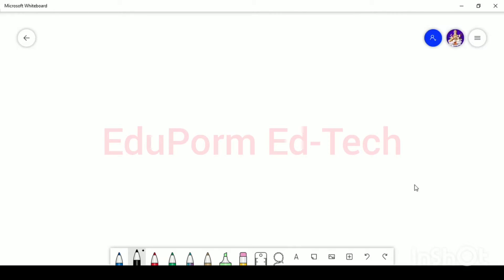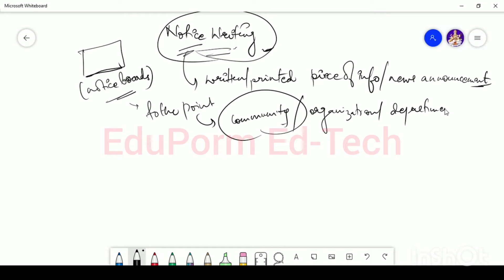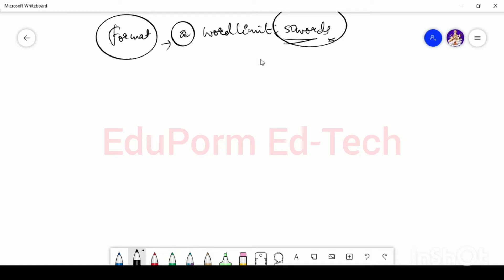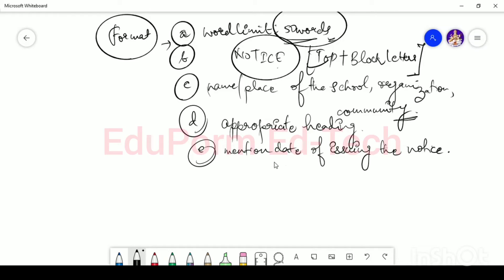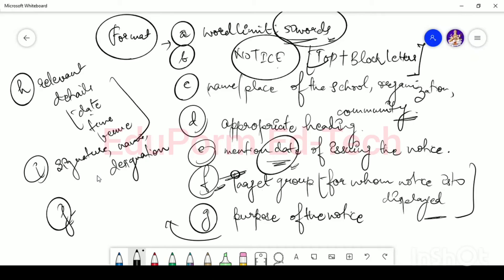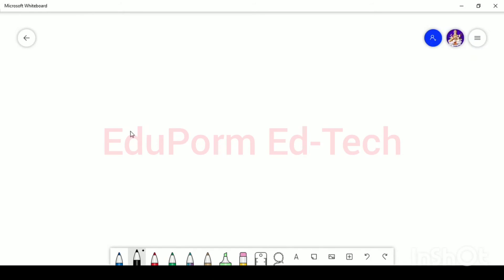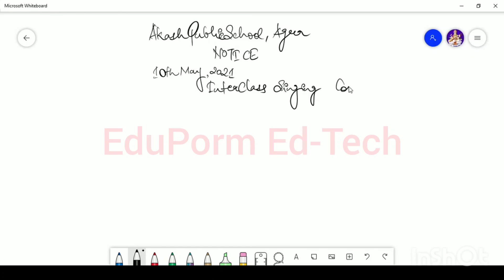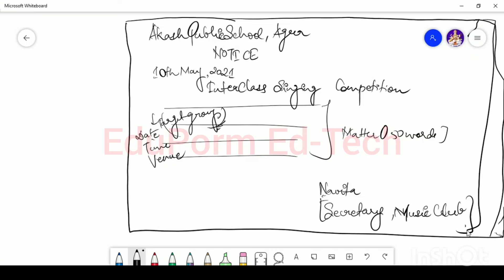L8.Notice Writing. How to write a Notice.Format of Notice Writing. EduPorm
Writing Skills- Formal + Informal Letter, Job Application + Biodata, Notice, Advertisement & Report Writing.

For IMUCET(Merchant Navy Entrance), NDA, NA, CDS, OTA, SSC, Banking, Railway, CAT, MAT and other Competitive Exams. Suitable for Class 9, 10, 11, 12 CBSE + ICSE Syllabus